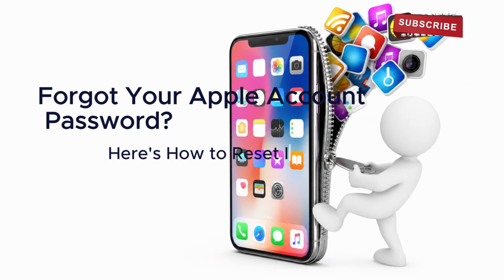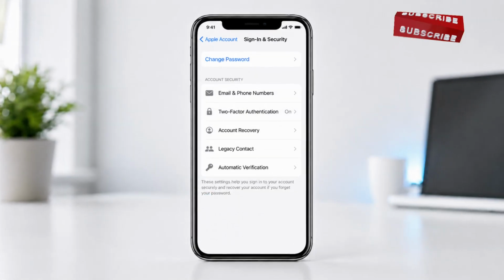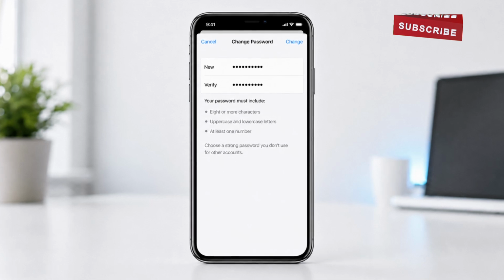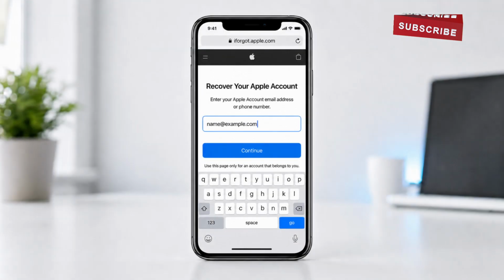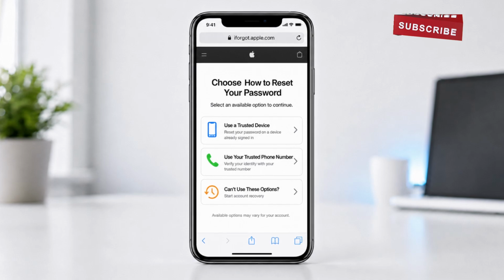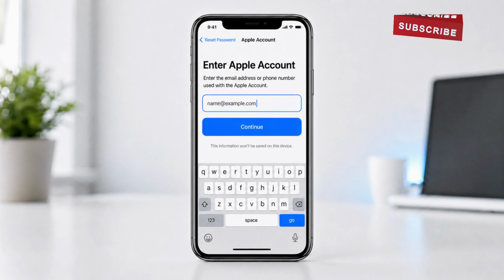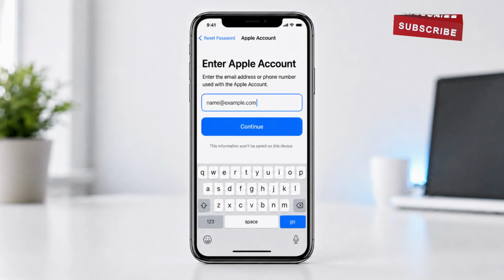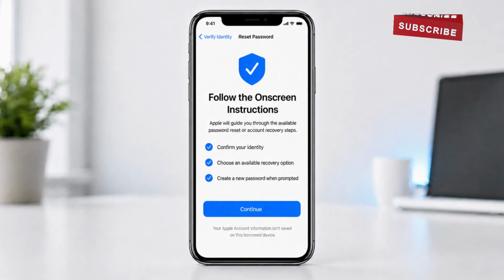Forgot Your Apple ID Password? 3 Safe Ways to Reset It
Forgot your Apple ID password and can’t sign in?

In this step-by-step tutorial, you’ll learn three official ways to reset your Apple Account password safely:

1. Change the password on a trusted iPhone or iPad
2. Reset it online at iforgot.apple.com
3. Use the Apple Support app on a borrowed iPhone or iPad

On a trusted iPhone or iPad, open Settings, tap your name, choose Sign-In & Security, and tap Change Password. If you don’t have a trusted device, visit iforgot.apple.com and follow Apple’s recovery instructions. You can also open the Apple Support app on a borrowed device, go to Support Tools, tap Reset Password, and choose Help Someone Else.

Only use these recovery options for an account that belongs to you. Never share your password, verification codes, trusted phone number, or account recovery information with anyone. Account recovery may take several days, and Apple Support cannot shorten the waiting period.